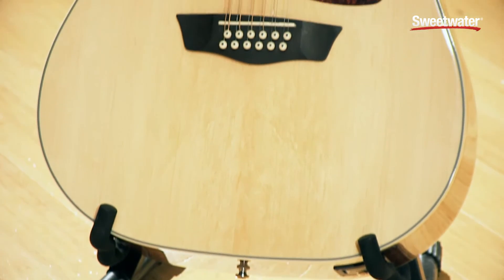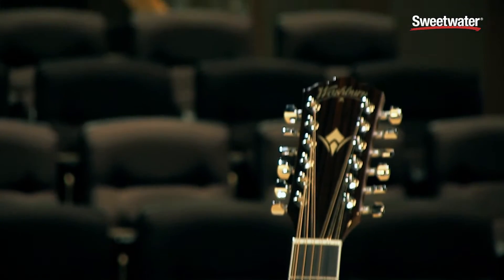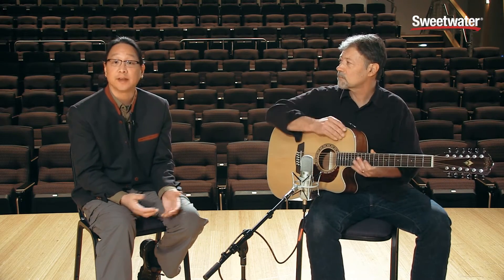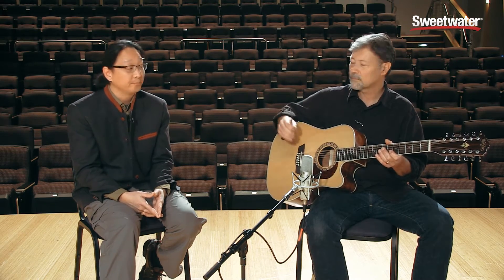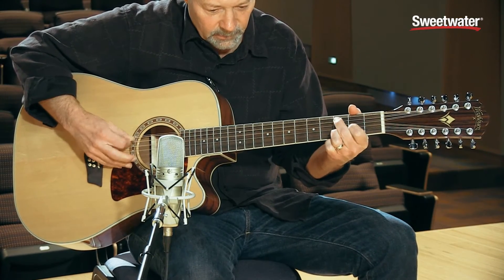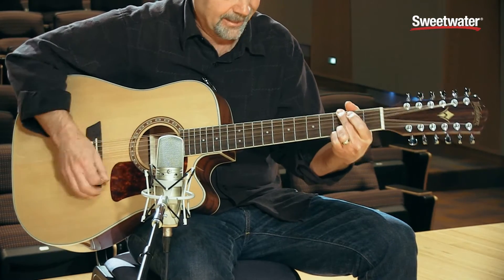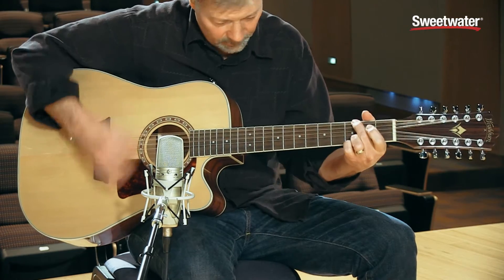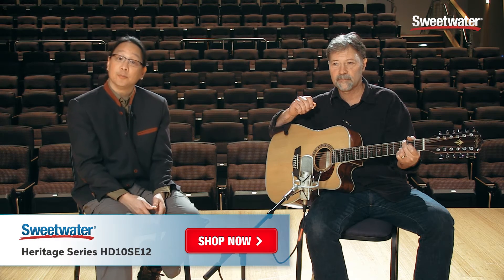Washburn Heritage Series HD10SE12 Acoustic-electric Guitar Demo by Sweetwater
Jonathan Lee and Dave Steffan from Washburn present the Heritage Series HD10SE12 acoustic-electric guitar. After the video, click the link below for more info on Washburn guitars at Sweetwater.